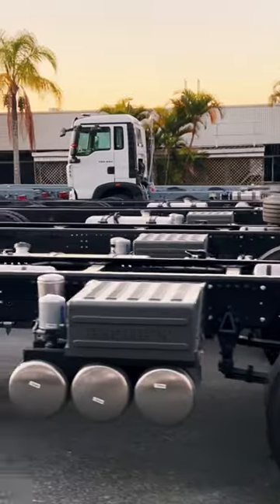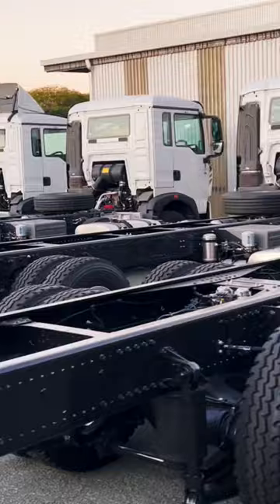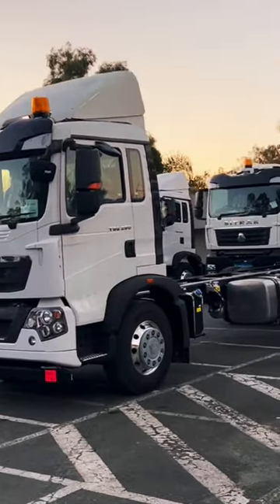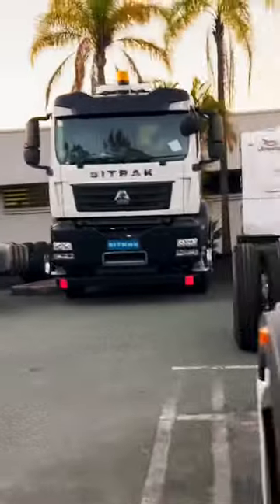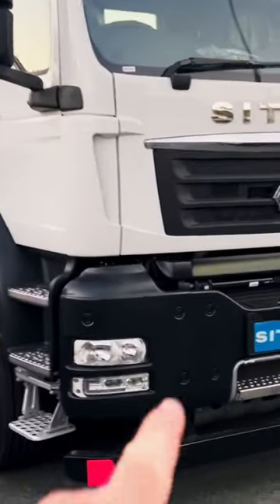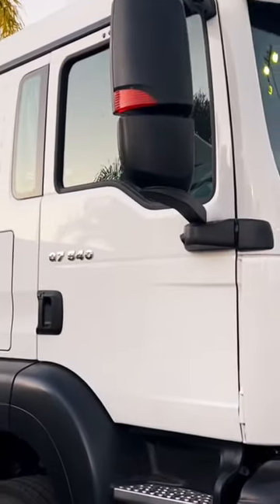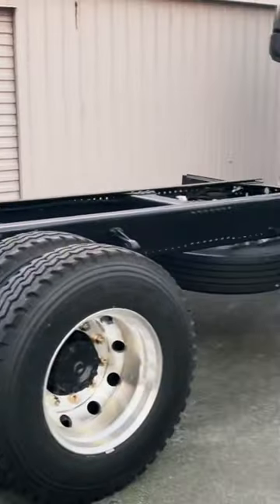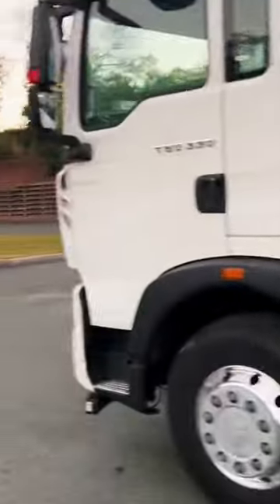Sino Sitrak Trucks Ready for Delivery at Our Dealership